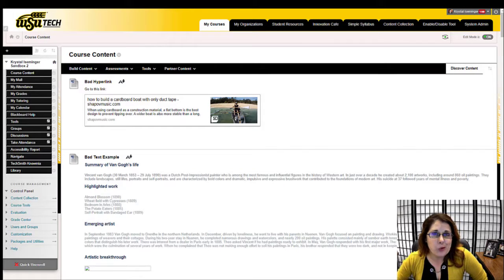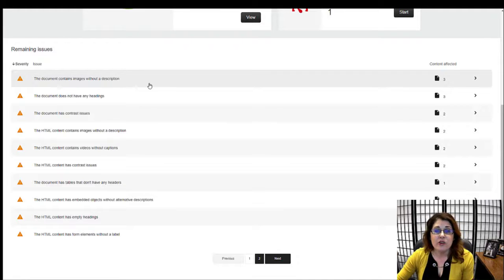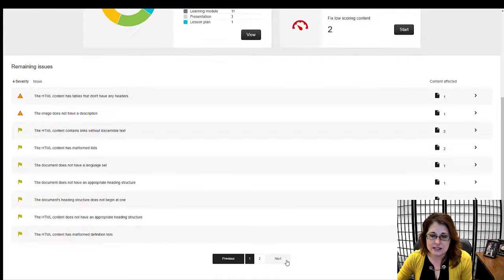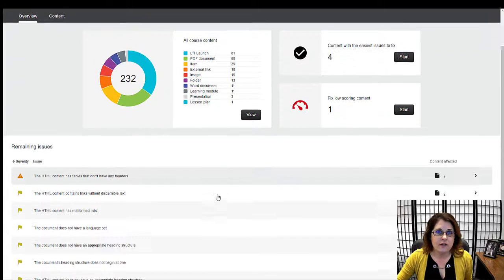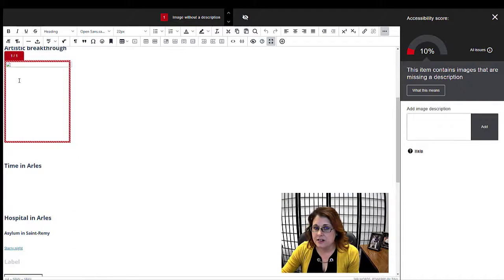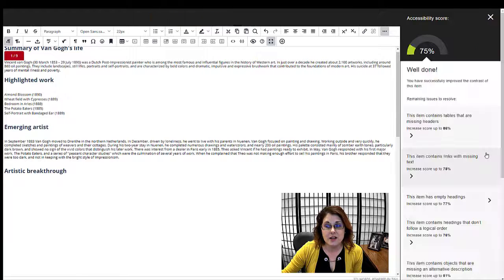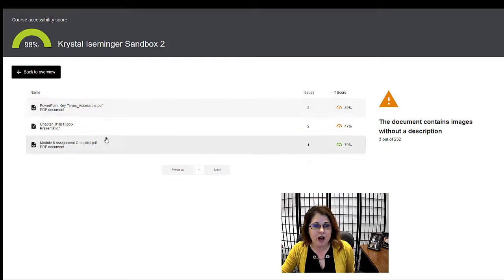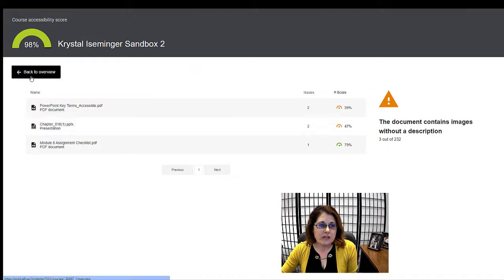FYCD Plan: Step 1 - Find Your Fixes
This is the most important part of the plan, and this video walks you through a thorough explanation of how to use the Ally Report, what kinds of errors are best for fixing before and during, and other helpful tips!